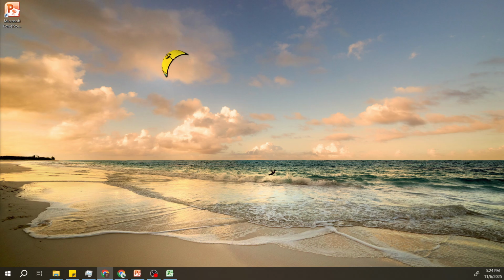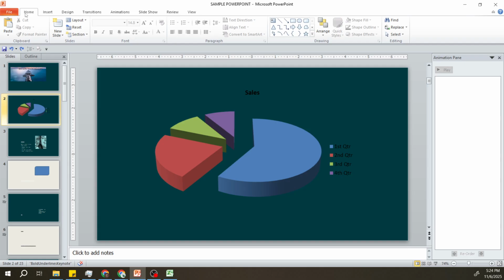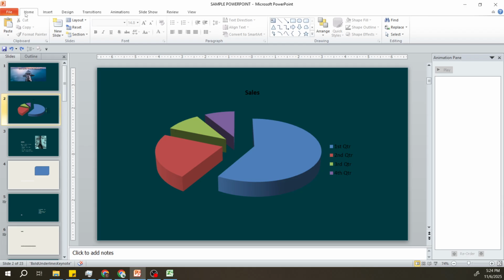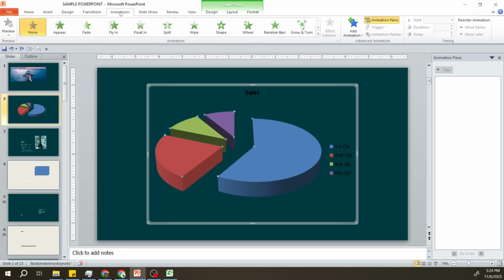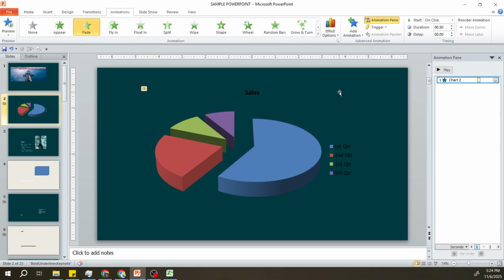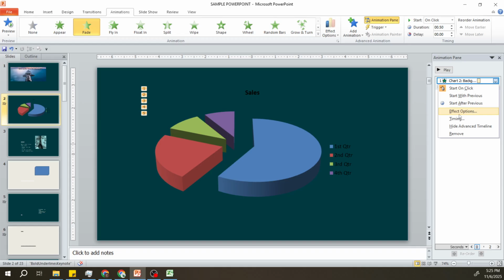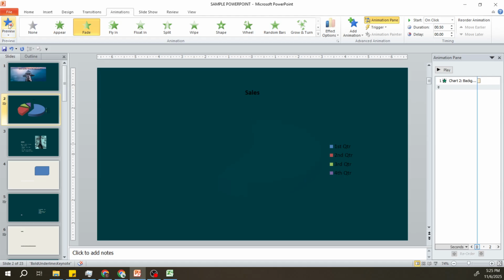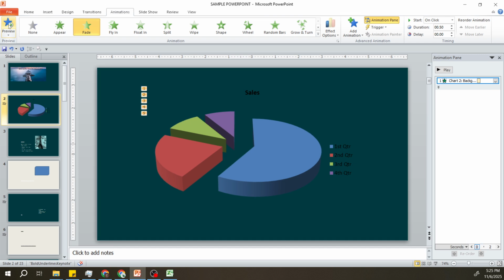How to Animate Chart Series by Category and by Element in PowerPoint [2026 Guide]